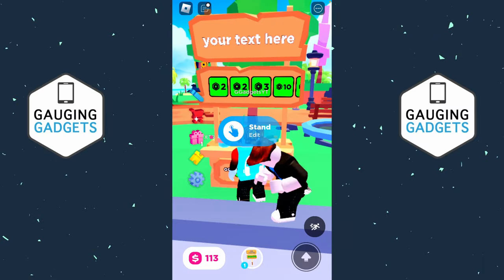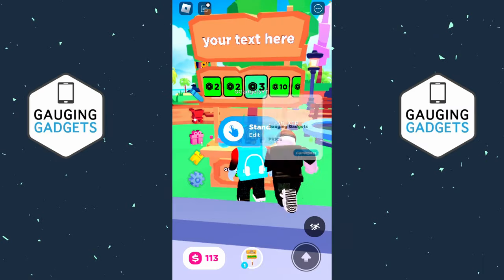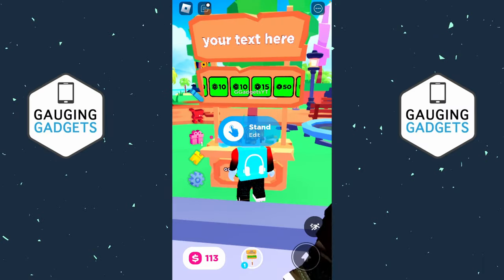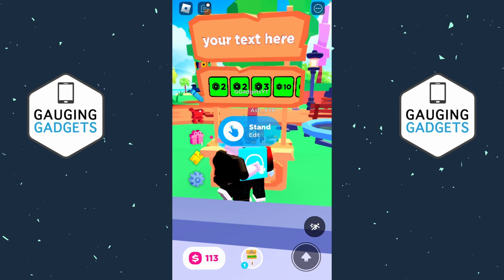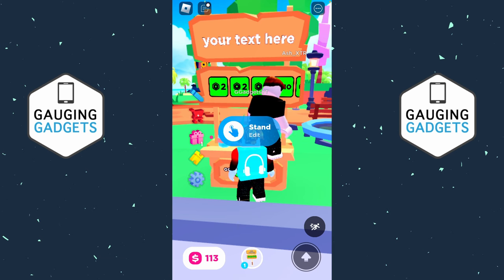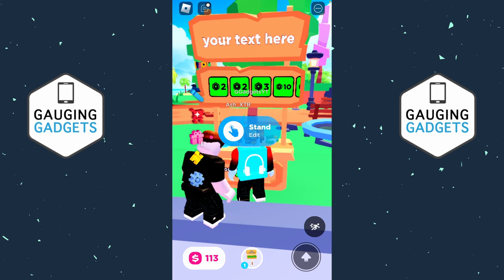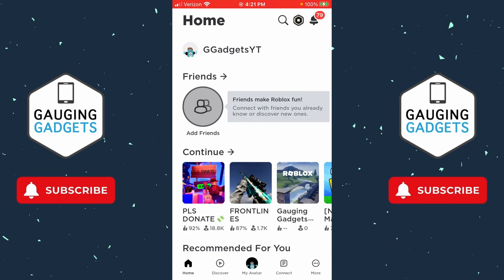How to Make a Stand in Pls Donate on Roblox Mobile - iPhone & Android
In this tutorial, I show you how to get a stand in Roblox Pls Donate in the Roblox app on iPhone & Android. Making a stand in Pls Donate on Roblox mobile is easy but requires a gamepass for sale. In this video, I'll show you how to create a gamepass on Roblox Mobile so you can get donations in Pls Donate.

Follow the steps below to make a stand in Pls Donate on Roblox Mobile:
1. Open the Roblox app on your iOS, iPhone, iPad, or Android phone.
2. Open the Roblox menu by selecting the 3 dots in a circle in the bottom menu.
3. Once in the menu select Create. Open the menu in the top left and then select Dashboard.
4. Select your Place under Experience.
5. Open the menu in the top left then scroll down a select Passes.
6. Select Create A Pass.
7. Upload an image for your Game Pass. Keep in mind this image will be displayed on your stand in Pls Donate and will also be moderated by Roblox.
8. Give your gamepass a name. Keep in mind this name will be displayed on your stand in Pls Donate.
9. Enter a description if you want and then select Create Pass.
11. In the left menu select Sales
12. Toggle on Item for Sale and configure the cost of your gamepass. Keep in mind you will only get 70% of the cost in Robux.
13. To add your gamepass to Pls Donate, enter the Pls Donate game.
14. Find an unclaimed stand, go up to it and long press Claim.